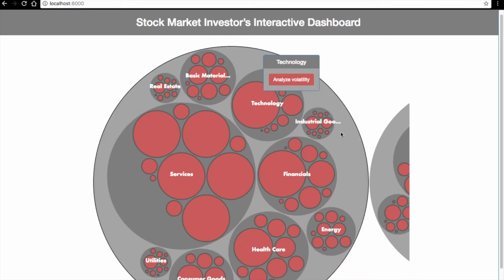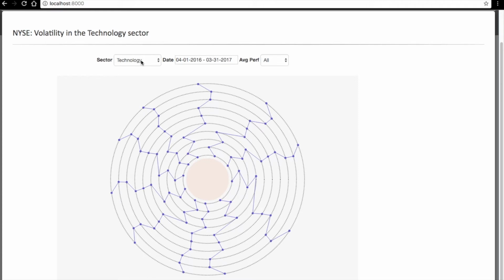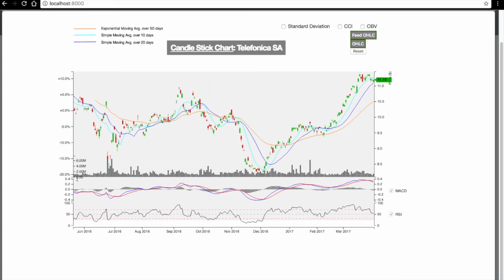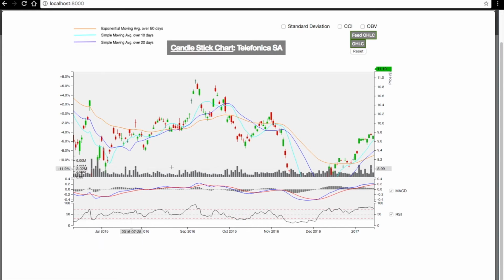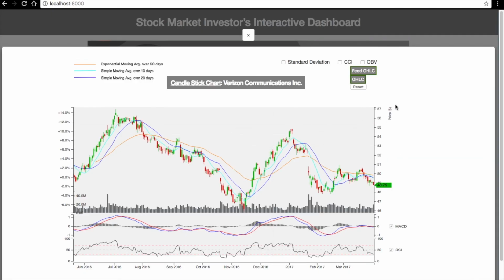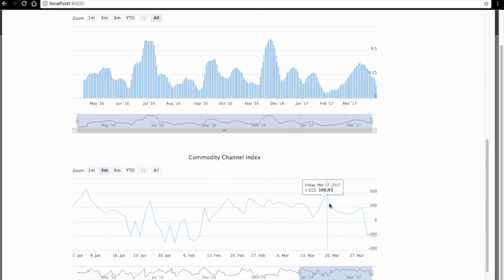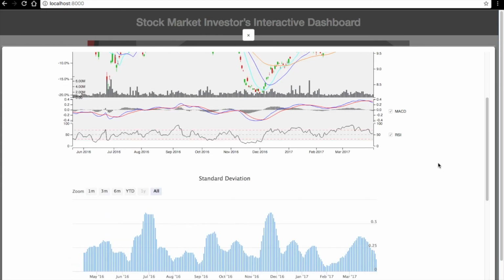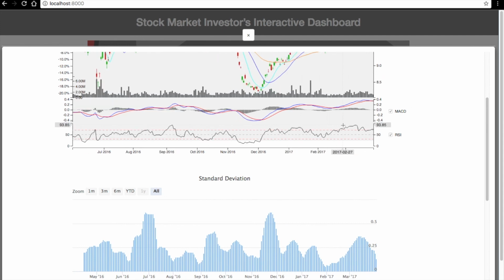Data Visualization - Stock Market Investor's Interactive Dashboard Project Demo